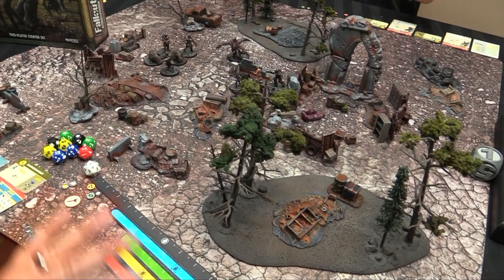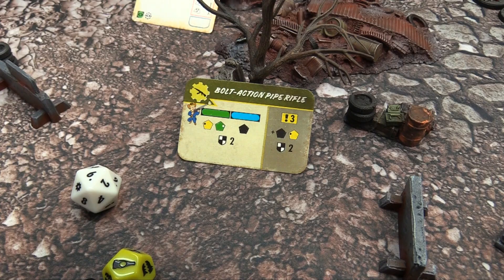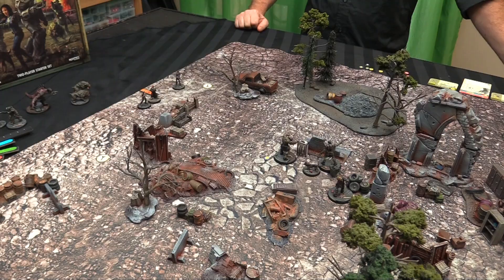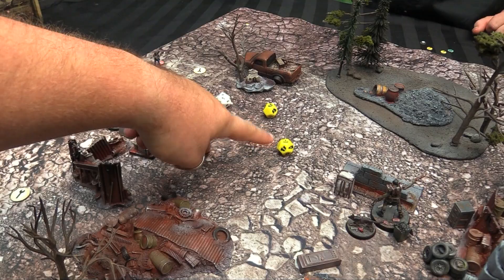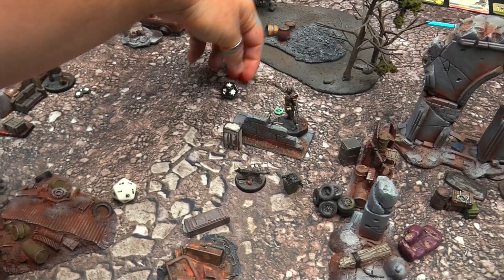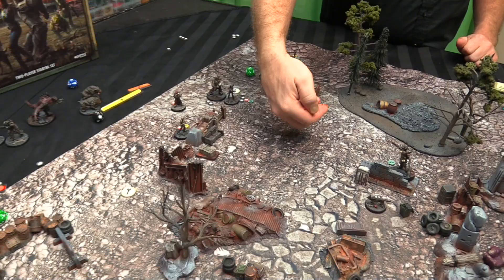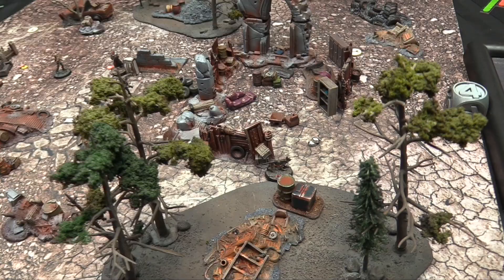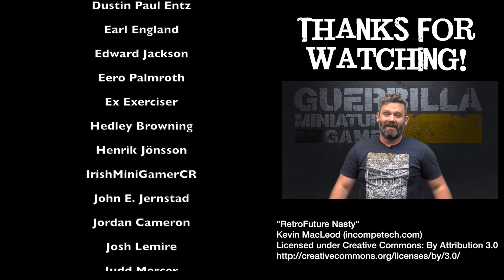Let's Play! - Fallout: Wasteland Warfare by Modiphius Entertainment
It's time for another Let's Play! Today we take a look at the official Fallout Miniature Game: Wasteland Warfare. The Lone Survivor Nora has awakened and after meeting some friendly settlers encounters a trapped dog being tormented by Super Mutants!